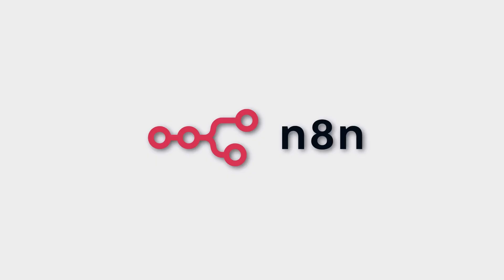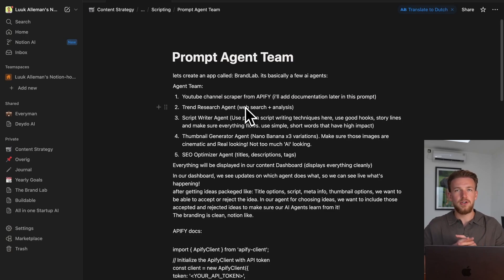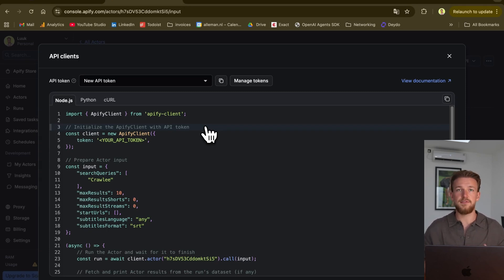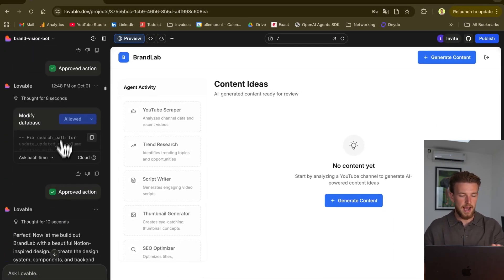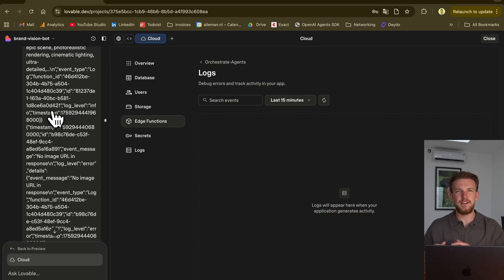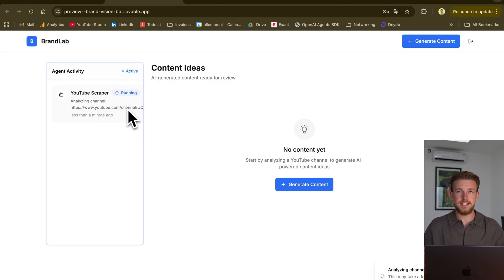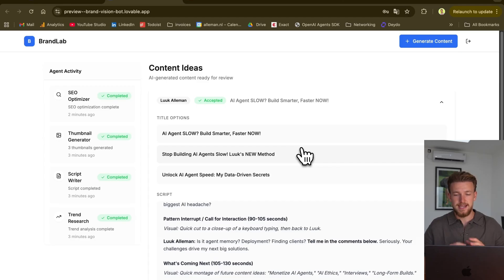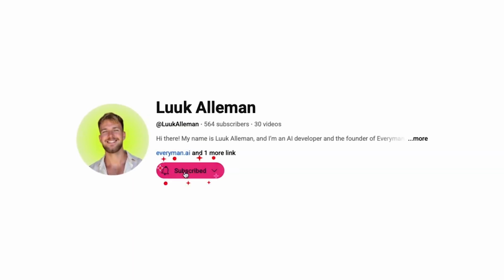I Built A Team of 5 AI Agents in Lovable Cloud (ONLY Prompts)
I built a complete multi-agent AI system in Lovable using only prompts. No n8n. No Python. No complex workflows.

This is BrandLab - a team of 5 AI agents that work together to create YouTube content: analyzing channels, researching trends, writing scripts, generating thumbnail concepts, and optimizing SEO.

What makes this different:
→ Built entirely with prompts (20 messages total)
→ Agents communicate through shared database
→ Live dashboard shows which agent is working
→ Learning system - agents improve based on approved/rejected ideas
→ Complete build in under 20 minutes

The 5 AI Agents:
1. YouTube Channel Analyzer (via APIFY integration)
2. Trend Research Agent (web search + analysis)
3. Script Writer Agent (proven techniques, hooks, storytelling)
4. Thumbnail Generator Agent (Nano Banana - concept sketches)
5. SEO Optimizer Agent (titles, descriptions, tags)

Tech Stack:
• Lovable Cloud (database, edge functions, scheduling)
• Lovable AI (Gemini models for agents)
• APIFY (YouTube channel data)
• No external workflow tools needed

This video shows the complete build process, debugging steps, and a live demo of all 5 agents working together to generate actual content packages.

⏱️ TIMESTAMPS
00:00 Introduction to Multi-Agent AI Systems
00:32 Introducing Love Ball and Lovable Cloud
00:48 Building the AI Agent Team
01:11 Setting Up the YouTube Scraper
02:10 Integrating API and Lovable Agents
04:19 Creating the App and Handling Errors
06:27 Testing and Generating Content
07:25 Reviewing and Improving AI Generated Content
09:12 Conclusion and Future Prospects

💡 KEY TAKEAWAYS
• Multi-agent systems are now accessible without coding
• Lovable Cloud handles all infrastructure (database, functions, AI)
• Edge functions = your agents are HTTP endpoints
• Agents can learn from user feedback (approve/reject loop)
• From idea to working system: 20 minutes

The system generates complete content packages:
✓ 3-5 title variations
✓ Full video script with hooks and structure
✓ 3 thumbnail concept sketches
✓ SEO metadata (description, tags)
✓ Trend analysis and research brief

• Content creators wanting to scale
• Developers exploring multi-agent AI
• No-code builders looking for advanced automation
• Anyone interested in AI agent systems
• People tired of complex n8n workflows

⚠️ HONEST LIMITATIONS
• AI-generated thumbnails aren't click-worthy yet (concept sketches only)
• Some debugging required (shown in video)
• Learning system needs more data to optimize fully
• APIFY integration requires API key setup

🔮 WHAT'S NEXT
I'm using BrandLab for my next 10 videos to test:
• Does the learning system actually improve?
• How good are the generated scripts?
• Can it identify trends before they peak?

Follow-up video coming with results.

💬 QUESTIONS I'LL ANSWER IN COMMENTS
• "Can this work for other niches?" - Yes, adaptable to any content type
• "How much does this cost to run?" - Covered in Lovable's free tier ($25/month Cloud credits)
• "Can I connect this to other tools?" - Yes, agents are HTTP endpoints
• "Do I need coding experience?" - No, shown in the video

The pattern shown here works for any multi-agent workflow:
• Customer support teams
• Sales automation
• Research assistants
• Data analysis pipelines
• Content creation (any platform)

Start with: Define roles → Describe communication → Let Lovable build it

**Note:** This is an educational demonstration of multi-agent AI systems. The tools and techniques shown are production-ready but results may vary based on your specific use case.